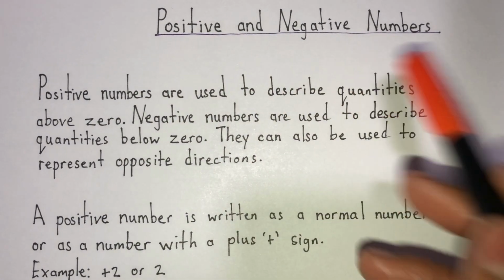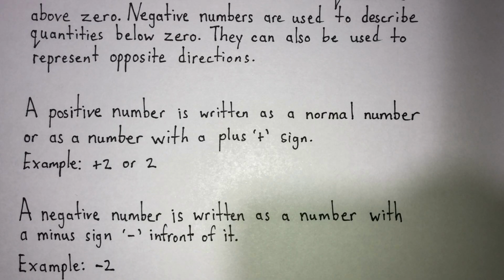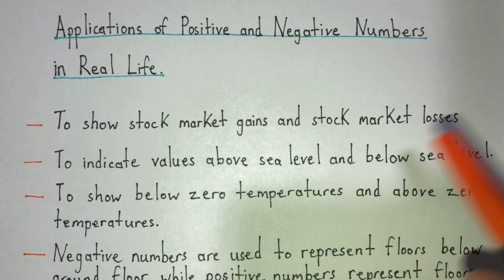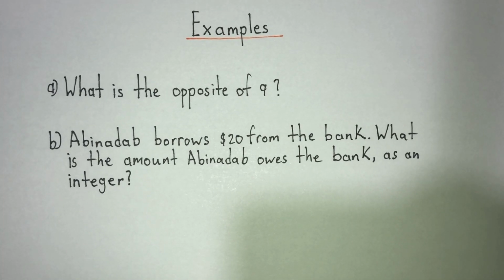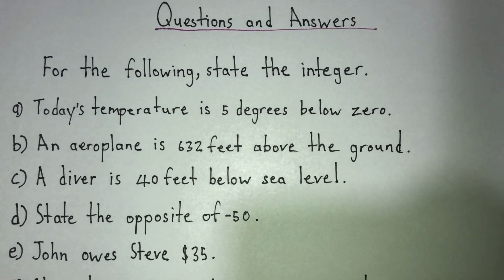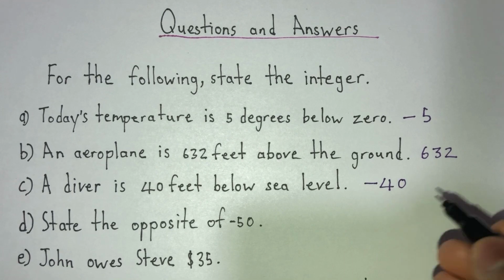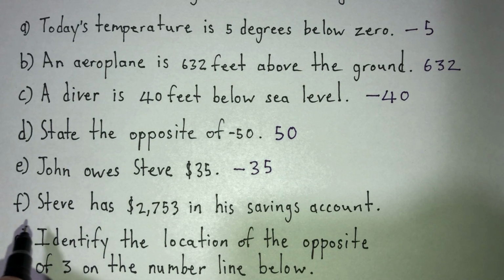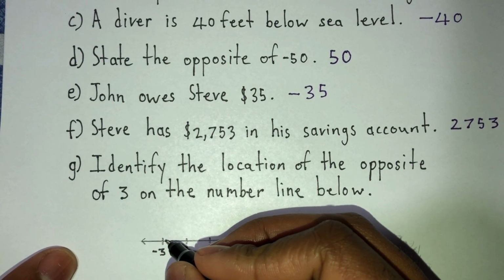Negative and Positive Numbers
This video gives an understanding of Negative and Positive numbers. It also has examples, real life applications, questions and answers.